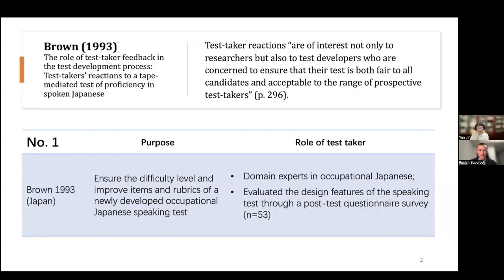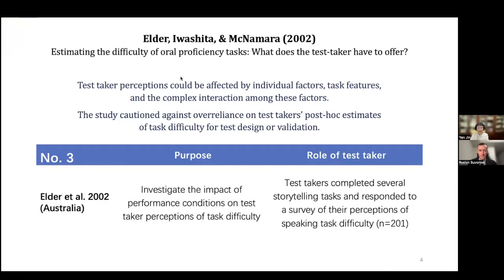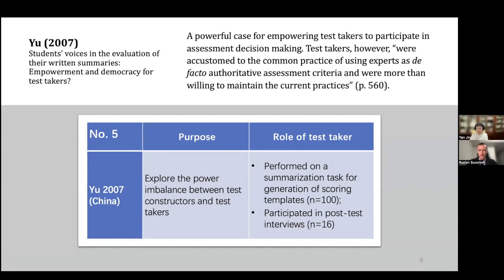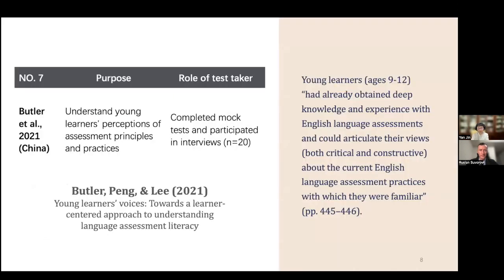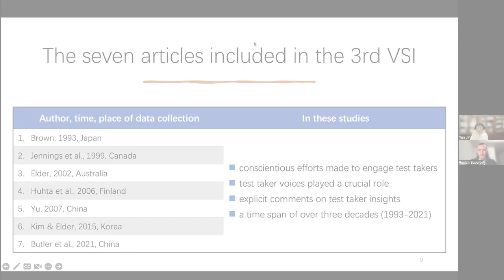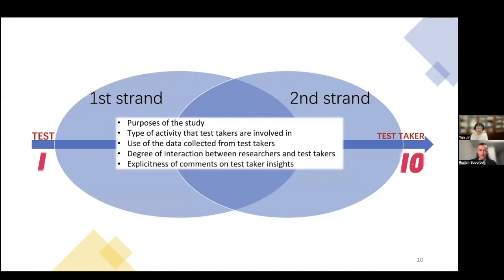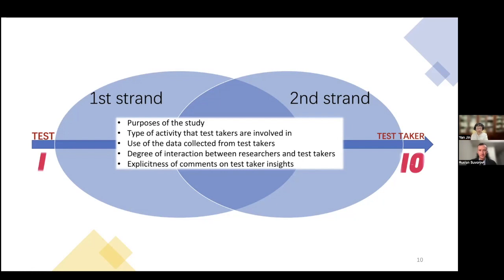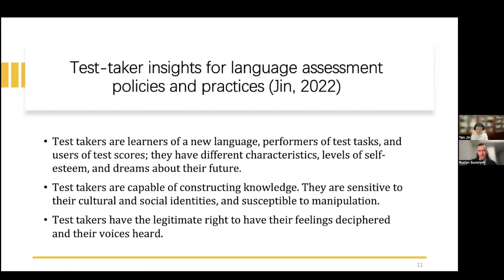Language Testing Bytes Vodcast #37: Interview with Yan Jin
Interview with Dr. Yan Jin about the Virtual Special Issue on “Test-taker insights for language assessment policies and practices” (Volume 40, Issue 1).
Jin, Y. (2023). Test-taker insights for language assessment policies and practices. Language Testing, 40(1), 193–203.
Vodcast created by Ruslan Suvorov in January 2023

0:00 Introduction
2:38 Studies included in the Virtual Special Issue
9:52 Benefits of integrating test taker insights in language assessment policies and practices
12:20 Challenges with engaging test takers in language assessment activities
15:32 Two main strands of research
19:58 Advice for researchers interested in this topic
22:53 Final words about the topic of test takers insights for language assessment policies and practices